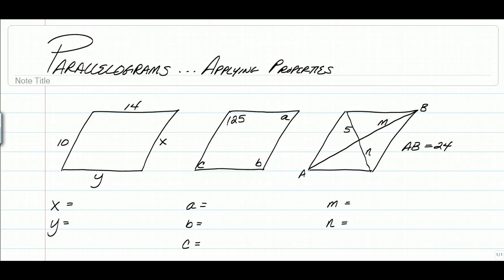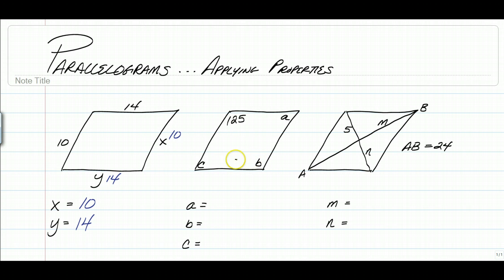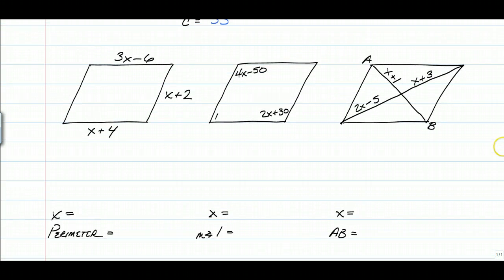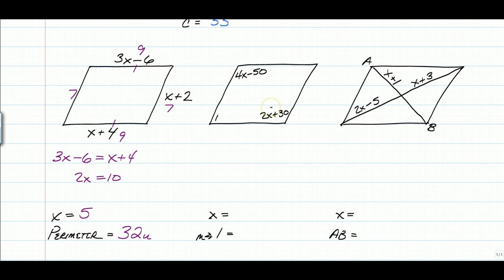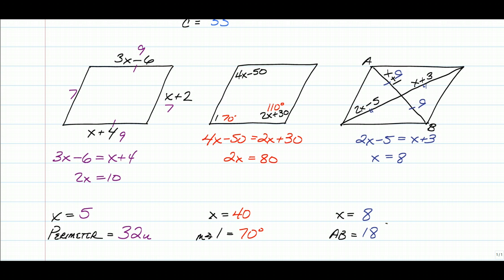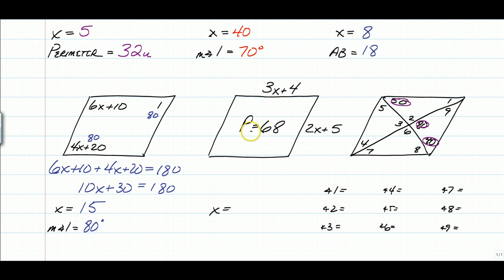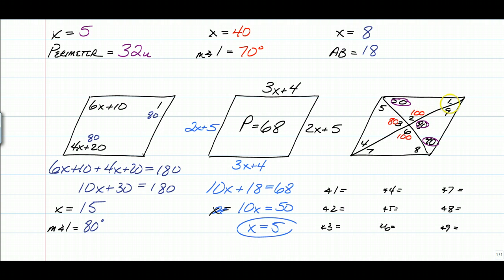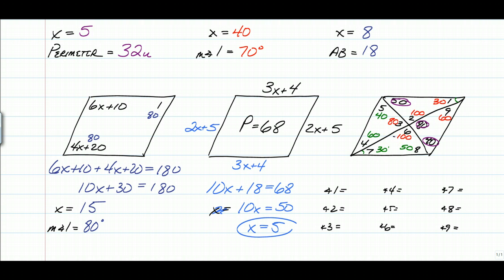PGram Props Algebra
Parallelogram Algebra Problems